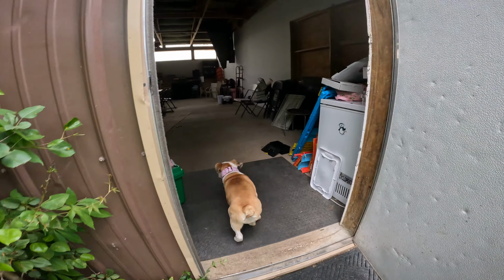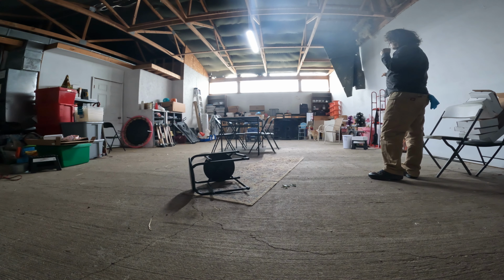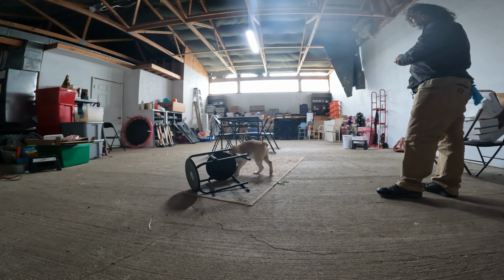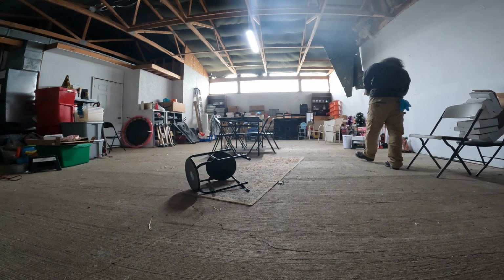Maggie NW 5/4/24